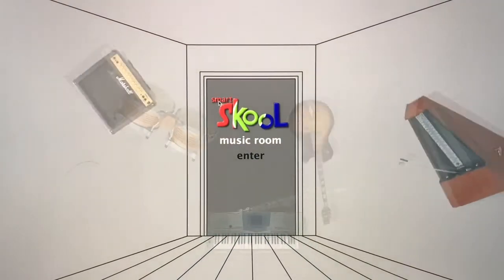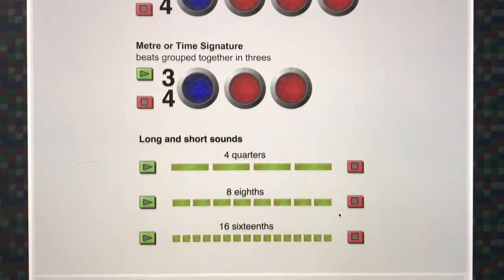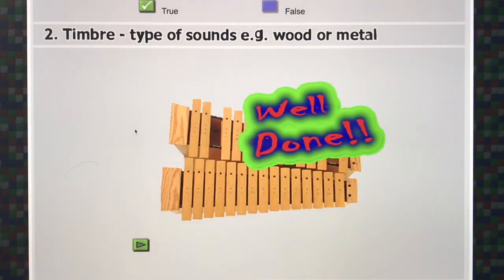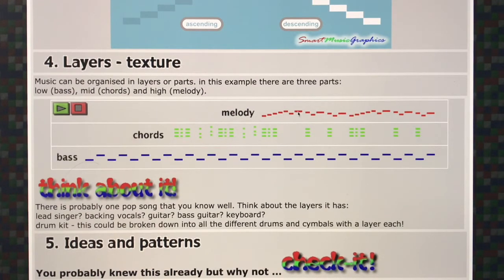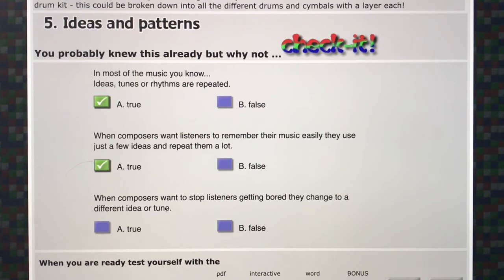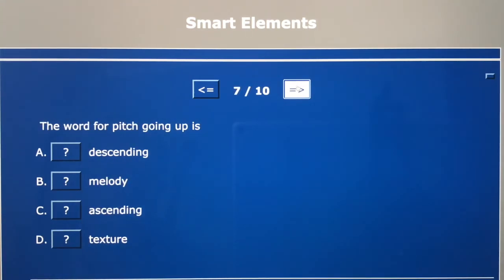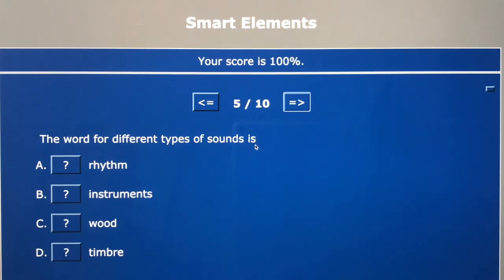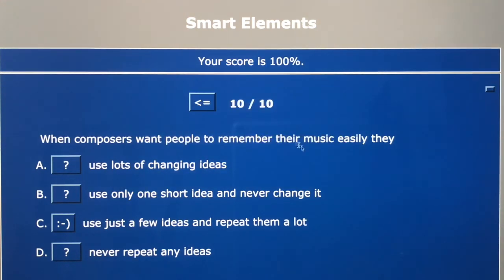Music Elements Quizeo - Smart Level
Learn about how music works and take the quiz to see how much you can remember.